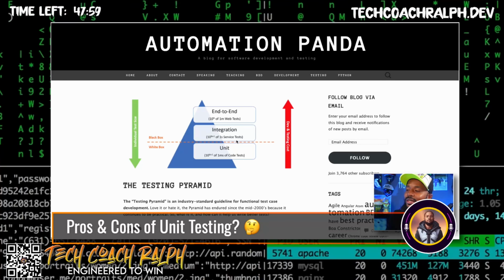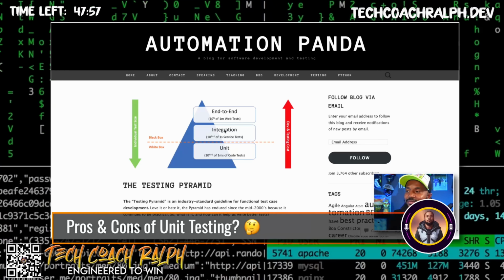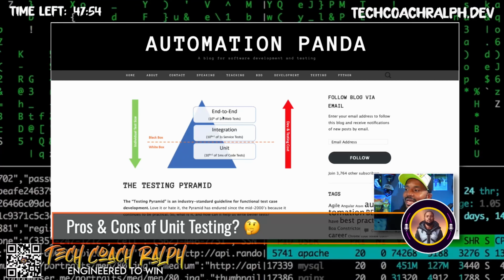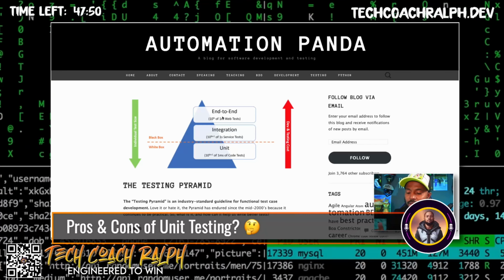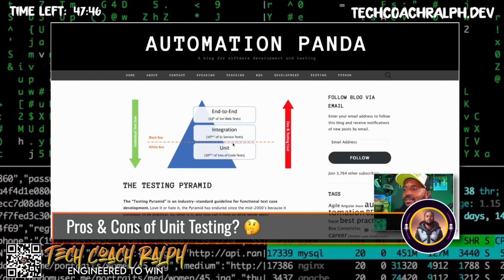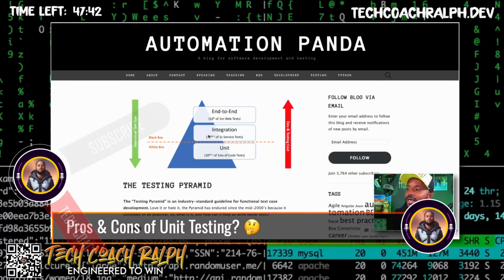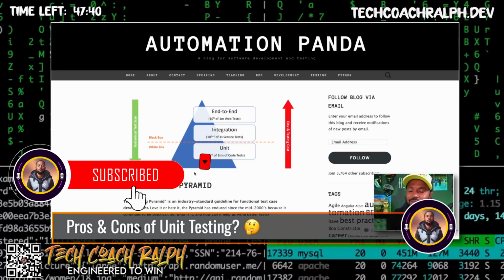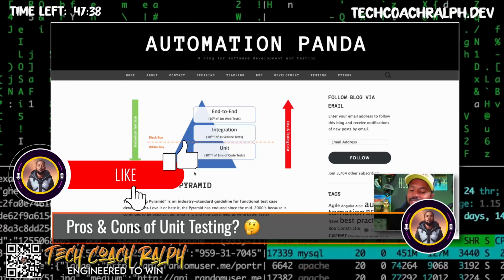Is Unit Testing a CRUTCH? Let's Discuss the Pros and Cons!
In this eye-opening video, we dive deep into unit testing in software development, exploring both its celebrated advantages and its often-ignored drawbacks. Do you aim for 100% unit test coverage? You might want to reconsider! Join us as we break down the essential aspects of unit testing that every developer should know.

1. Unit Testing Goals: Discover why aiming for 100% coverage is seen as both a noble goal and a potential trap. Is having any untested code completely unacceptable?

2. Pros of Unit Testing:
   - Gain insights into how unit testing enables rapid testing of code, catching issues early on.
   - Learn how test-driven development (TDD) can elevate your code quality.
   - Understand the importance of regression testing in a CI/CD pipeline, and how it saves money in the long run.

3. Cons of Unit Testing:
   - Hear about the common frustrations developers face when it comes to writing unit tests.
   - Explore the rare scenarios where certain code is difficult to test, but learn why it's crucial to maintain a testable mindset.

4. Cultural Shift:
   - We discuss the need for a cultural change in development teams to prioritize unit testing over rushing to production.
   - What strategies can teams adopt to embrace this shift?

Whether you're an experienced developer or just starting out, this video is packed with vital information that could change how you approach software development. Join the conversation and reshape your testing practices for better software quality today!

Timestamps
0:00 - Introduction to the topic of unit testing
1:32 - Discussing the importance of aiming for 100% unit test coverage
3:04 - Explaining the consequences of failing unit tests in CI/CD
4:36 - Emphasizing the need for tests before writing production code
6:08 - Overview of the software testing pyramid and test types
7:41 - Transitioning to a personal reflection on self-reliance
9:13 - Concluding thoughts on personal growth and determination
10:43 - Closing music segment